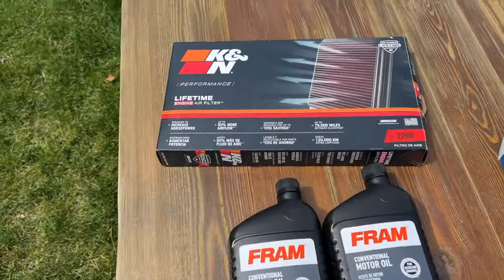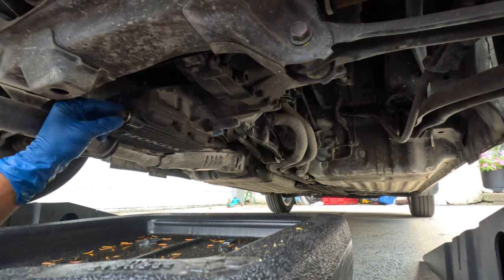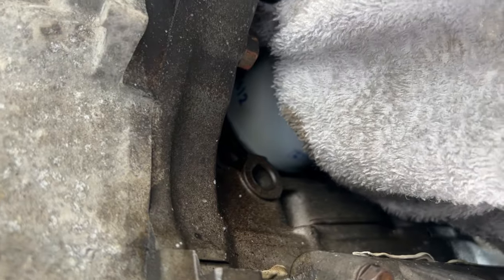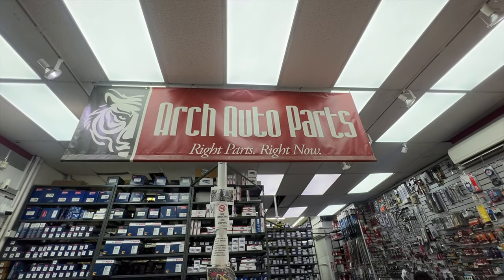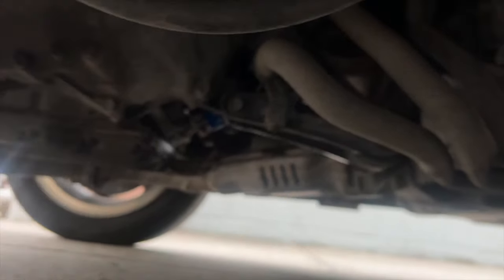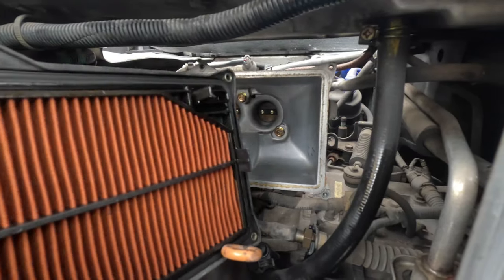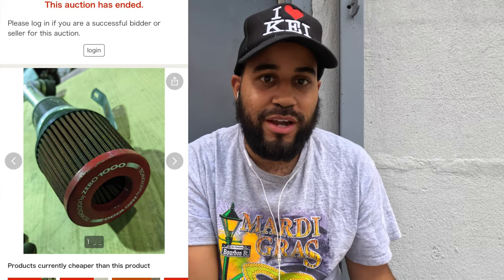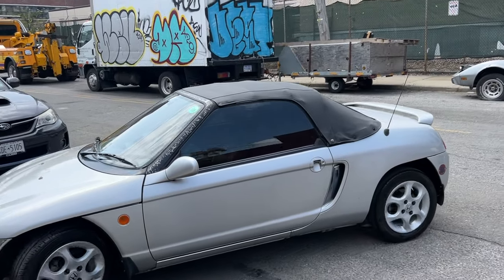Honda Beat Tune Up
What a roller coaster of a video lol whenever moments like this happen im just going to embrace them and bring you guys along for the full journey 😂